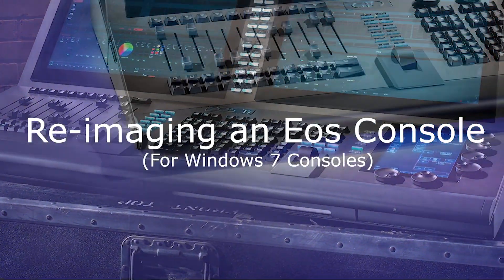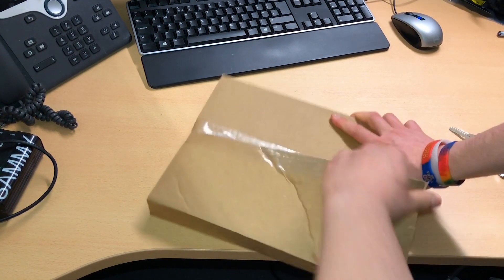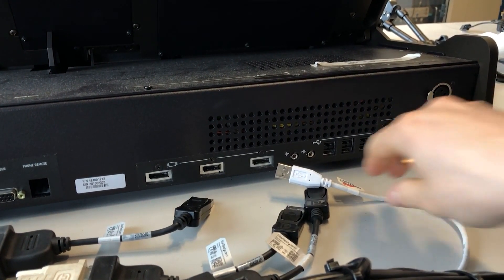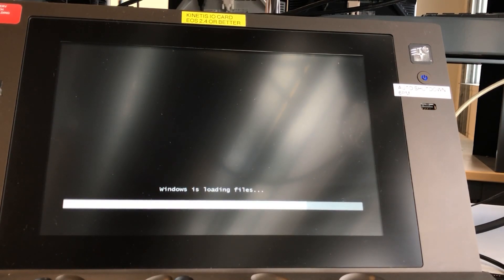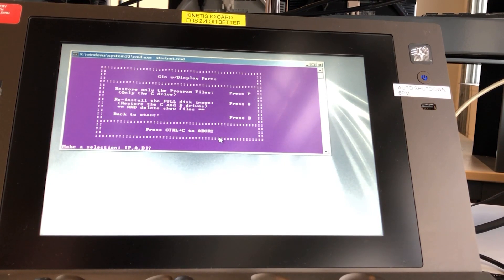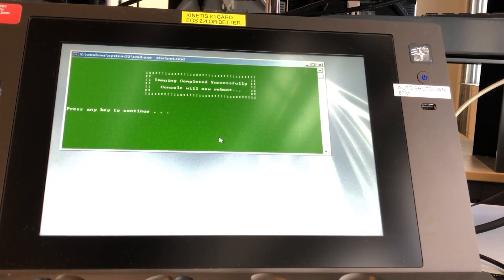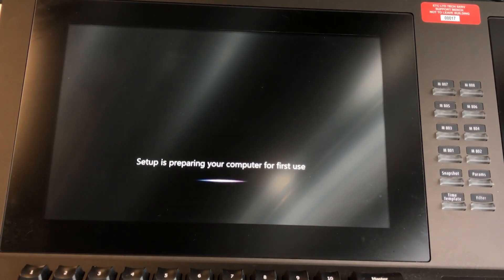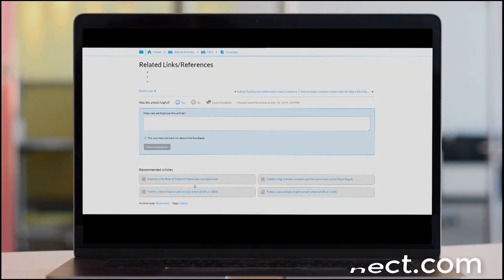How To Reimage an Eos Family Console Windows 7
John from ETC Ltd in London walks you through how to re-image your Eos Family Console. This process is only applicable to Windows 7 Consoles.

Need a reimage kit for your console? Contact ETC Support! ETC has image kits for Windows 7 and Windows XP consoles available. Be sure to have your serial number handy.